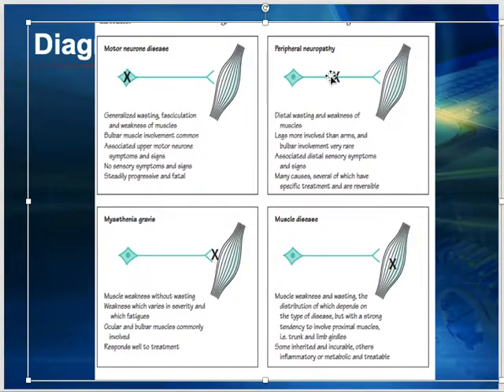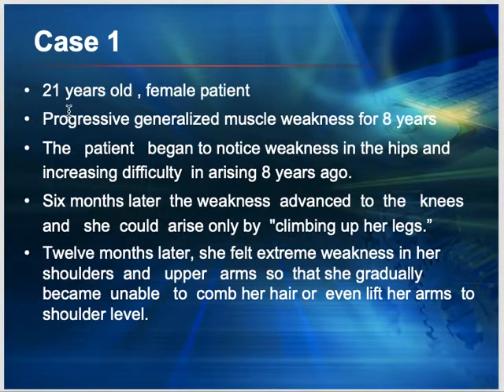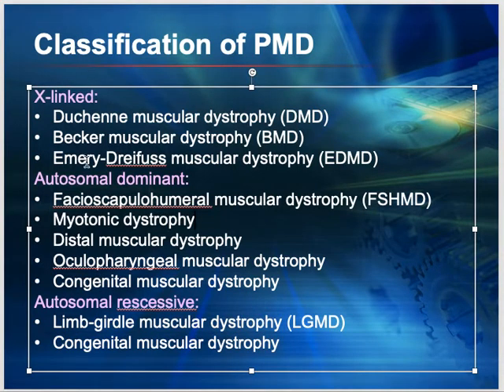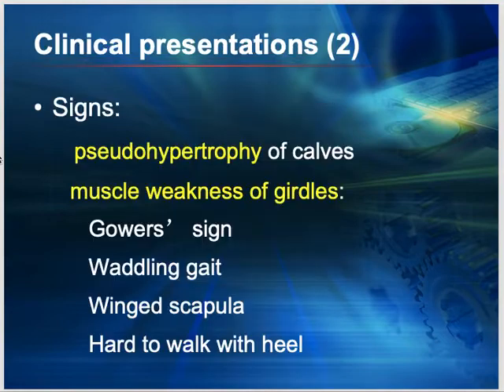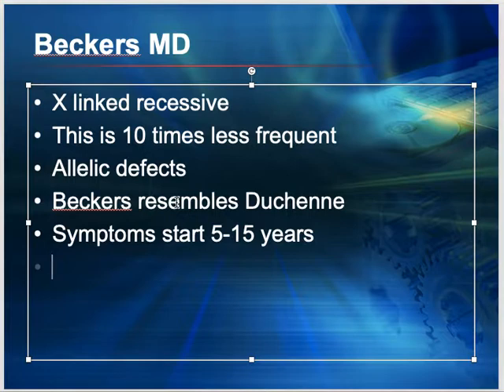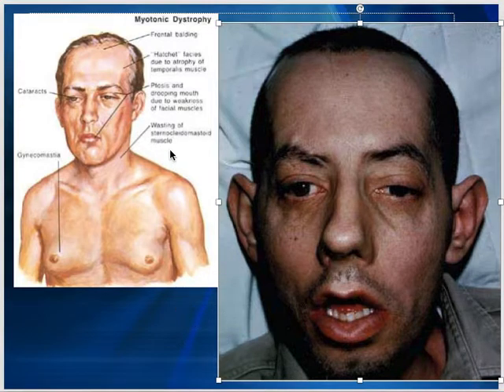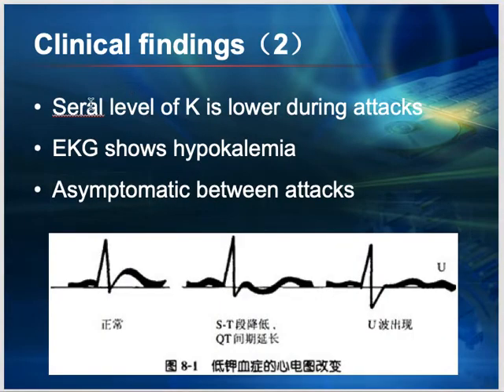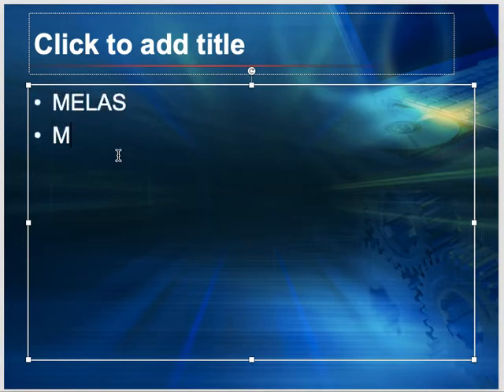Myopathies (Myotonic dystrophy, Duchenne, Beckers, Facioscapulohumeral, Poly and Dermatomyositis)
Online lecture about Myopathies (Myotonic dystrophy, Duchenne, Beckers, Facioscapulohumeral, Poly and Dermatomyositis) in this part. Video is done on power point. I am not professional in editing and not using any special equipment to record. so excuse please.…